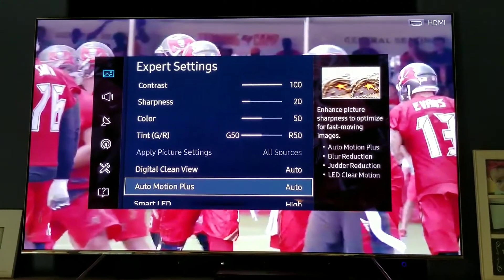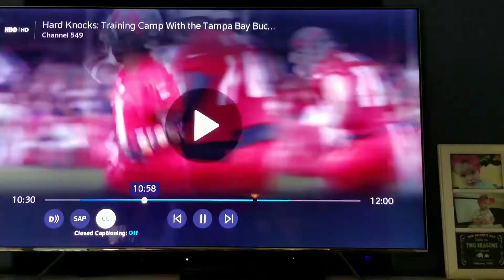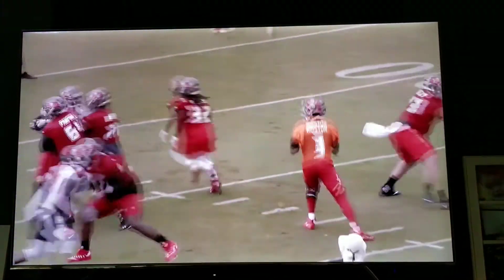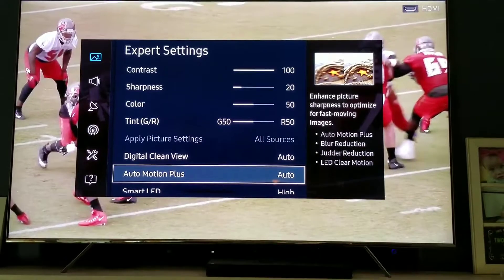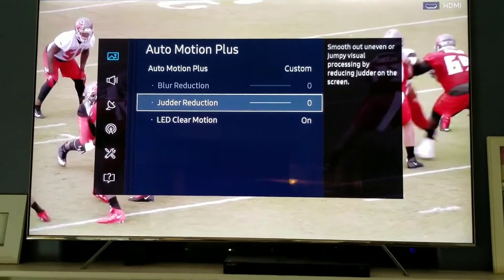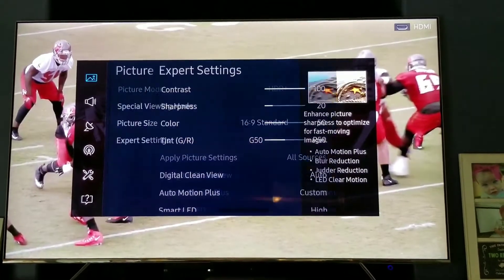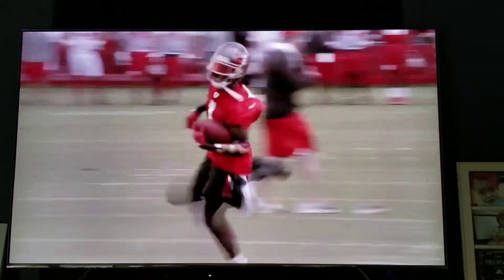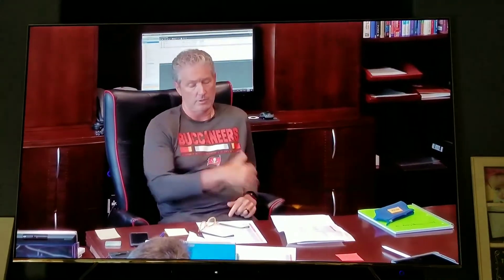How to fix in-between frame renditioning on Samsung 4k 2016 tv models.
Shows how to fix in-between frame renditioning on Samsung 4k 2016 tv models (especially watching football).